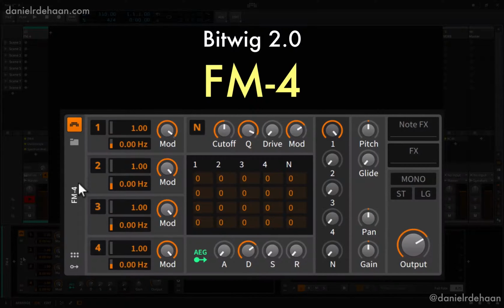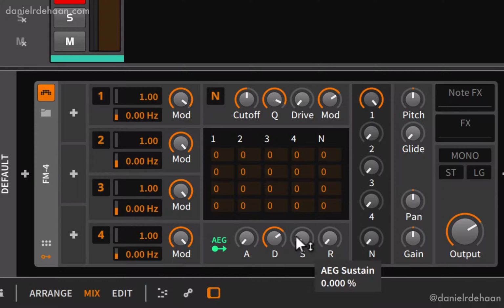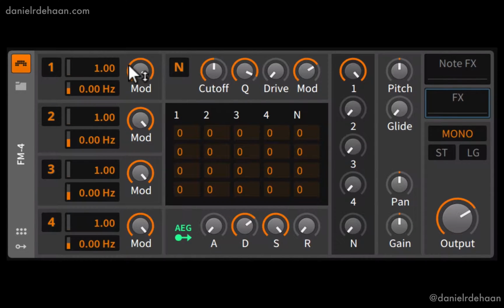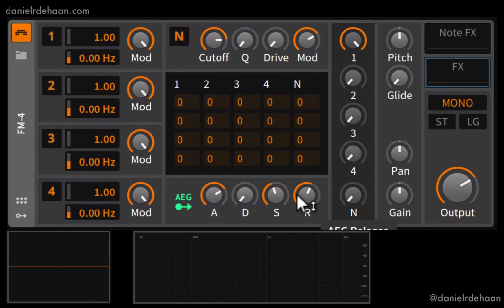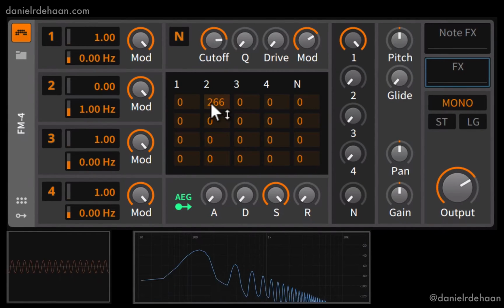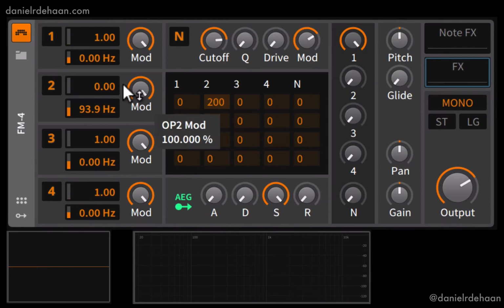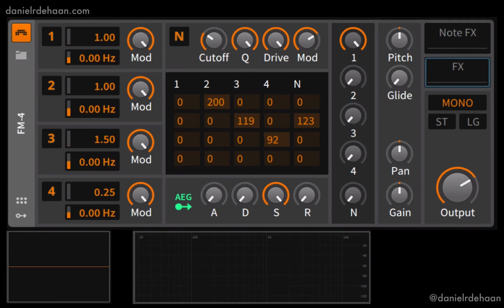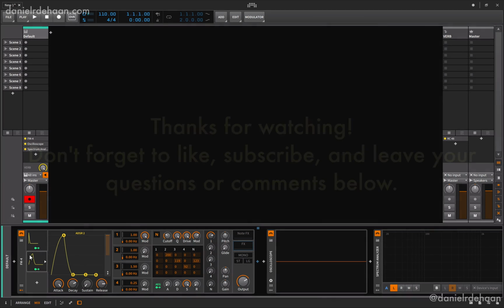Bitwig 2.0 - FM-4 Overview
This video gives an overview to the updated FM-4 synthesizer in the recently released Bitwig 2.0. Enjoy!